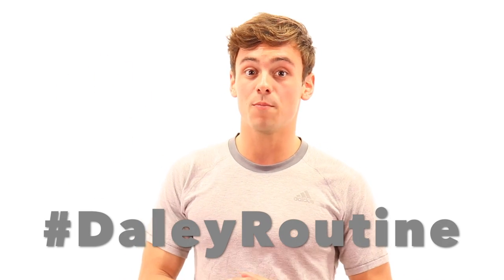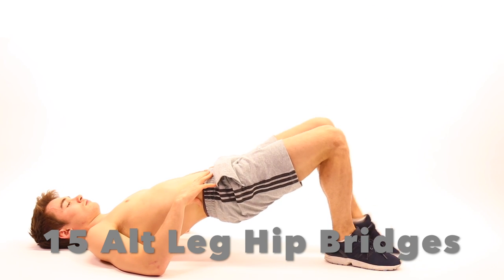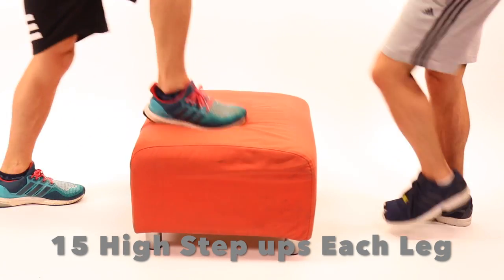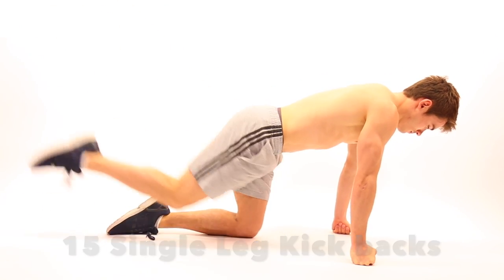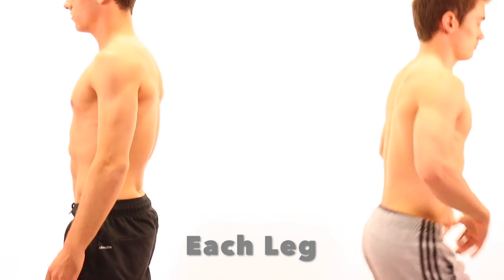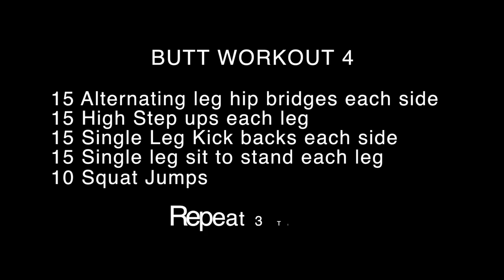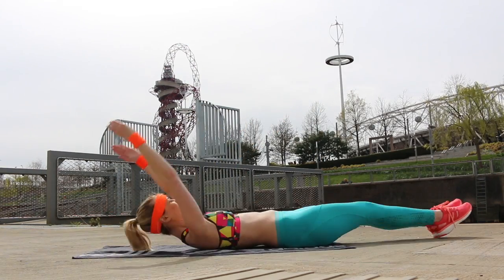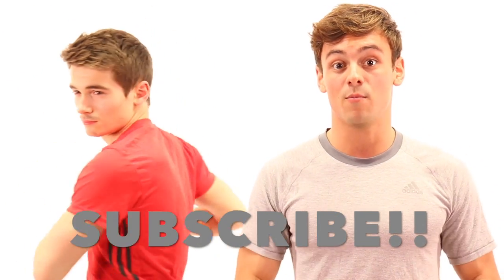DALEY ROUTINE: BUTT WORKOUT 4